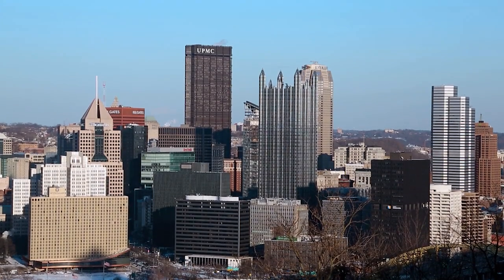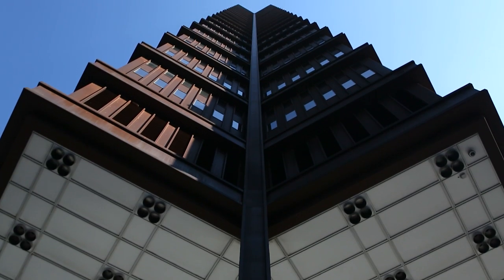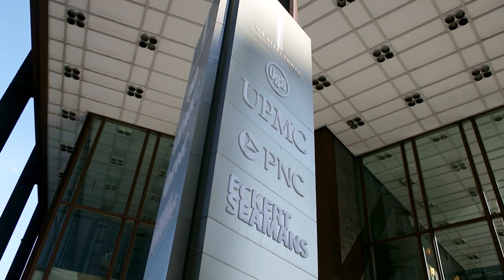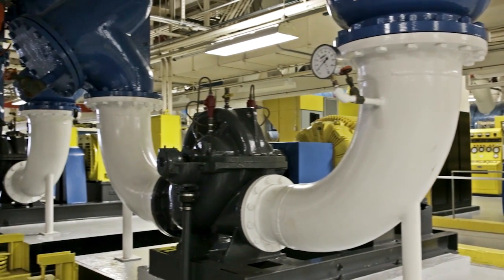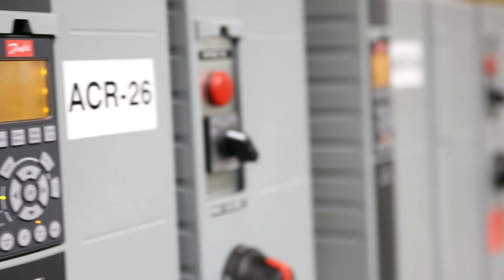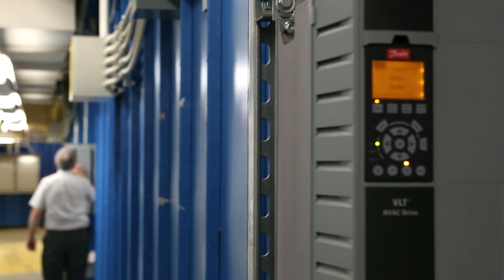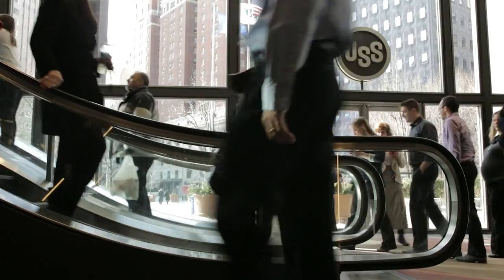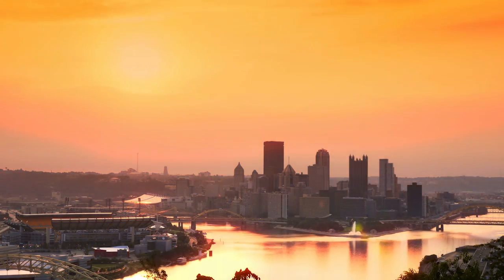US Steel Tower Retrofit Project Case Study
See how US Steel Tower is saving expense and conserving energy by utilizing Danfoss variable frequency drives.